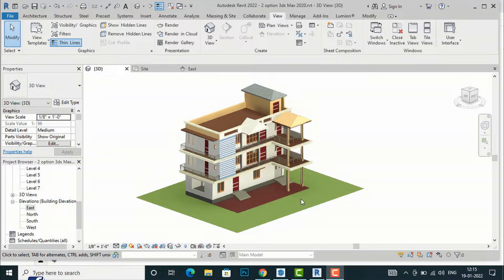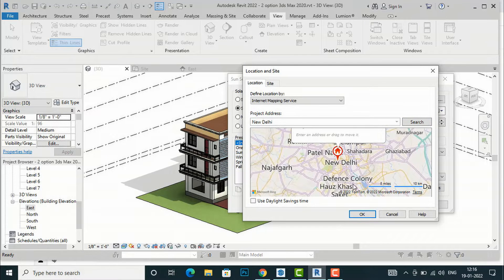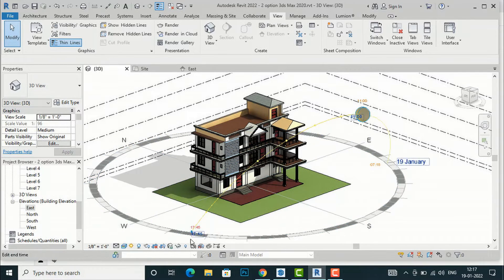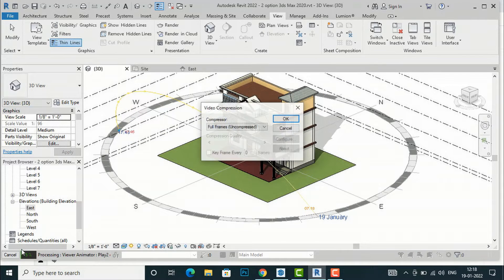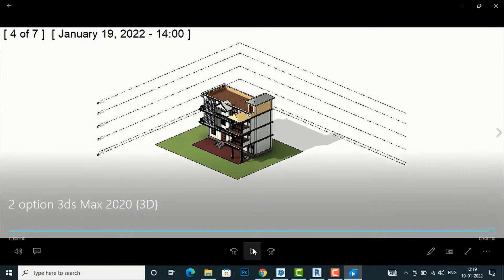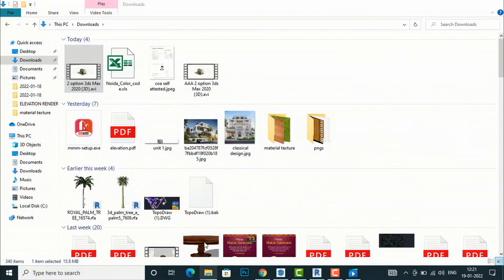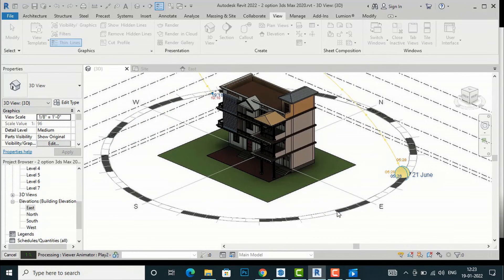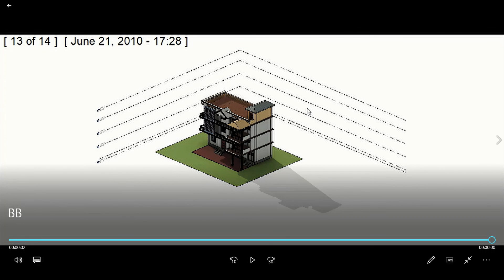PART 59 -SUN PATH ANIMATION IN REVIT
Sun Path Animation